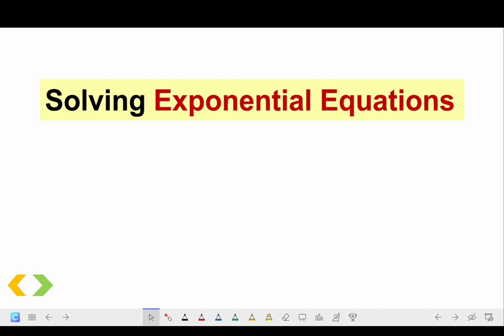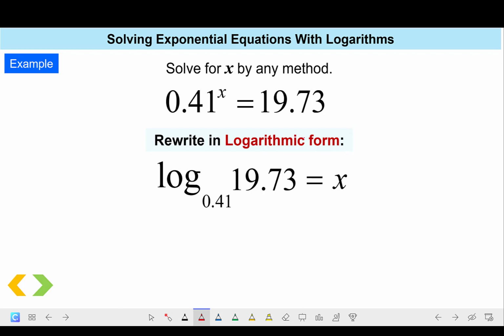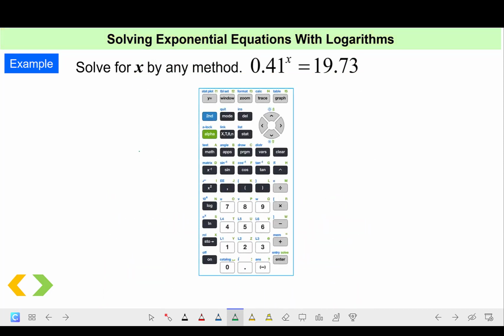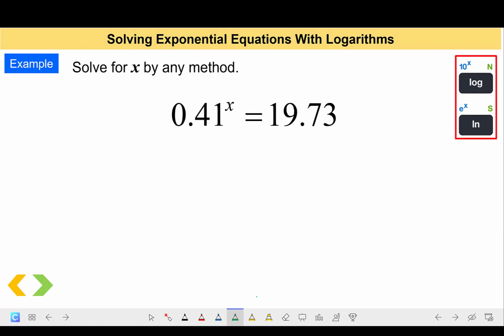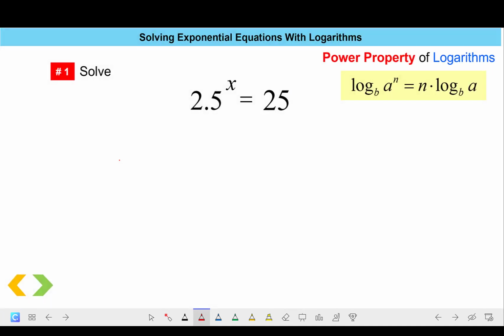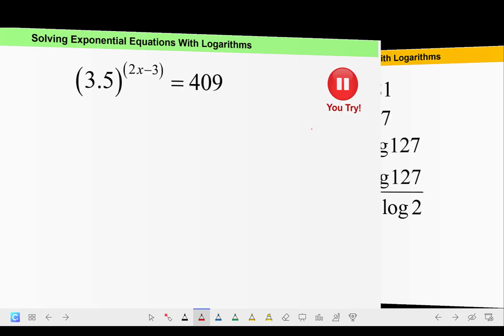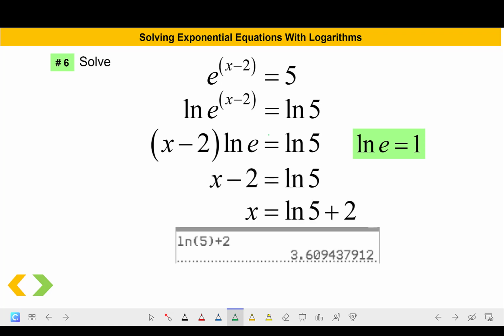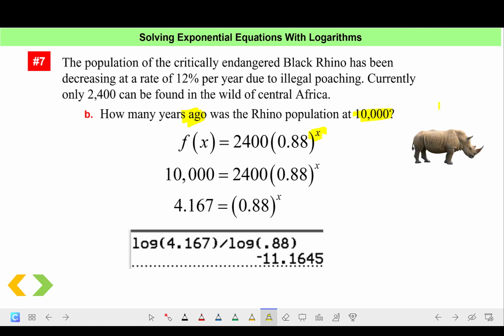Solving Exponential Equations with Logs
Video on using the Power Property of Logarithms to solve Exponential Equations.

Solve Exponential Growth Problems
Solve Exponential Decay Problems